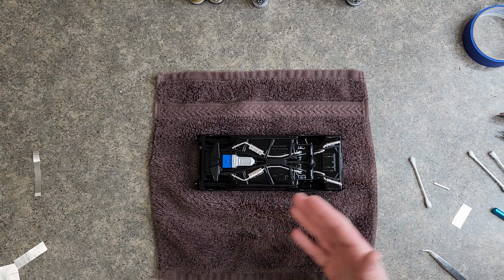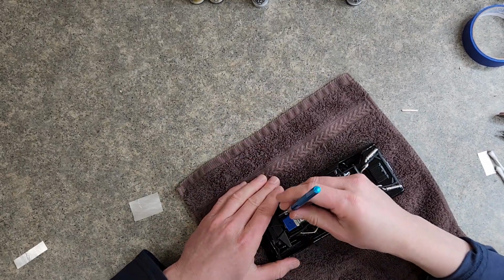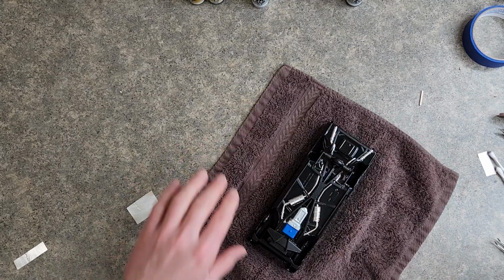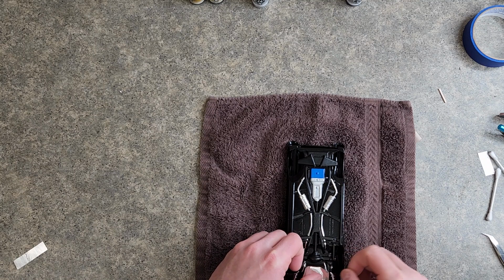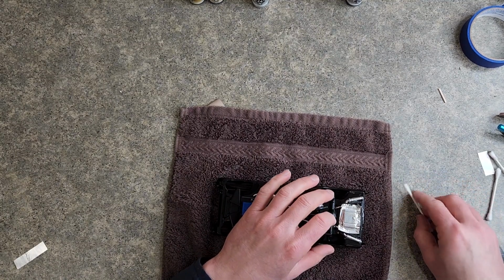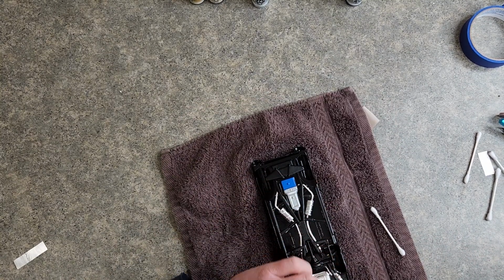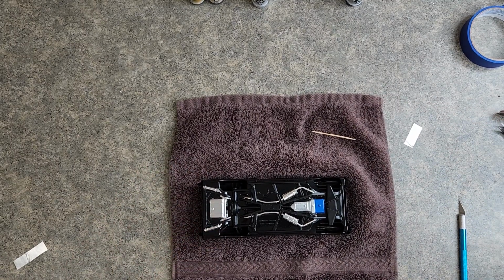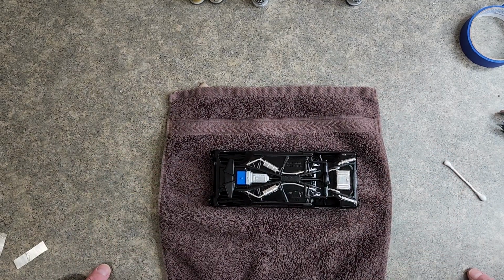Building the Atlantis 1957 Cadillac Eldorado Brougham (Bare Metal Foiling the fuel tank in matte.)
Well, hello everyone!  Here we continue our model car project.  Building the Atlantis 1957 Cadillac Eldorado Brougham.  In this video we Bare Metal Foil (Matte Aluminum) the fuel tank of the model.